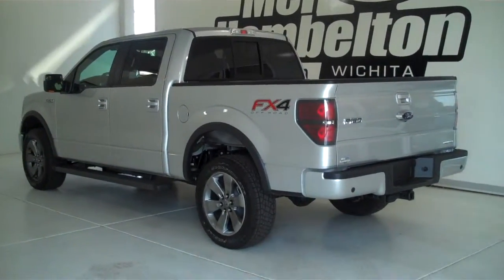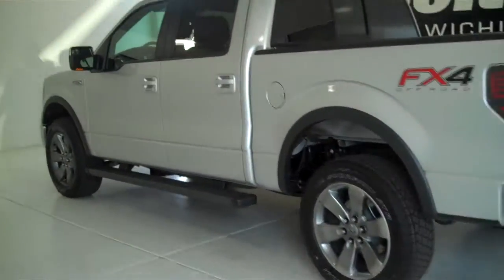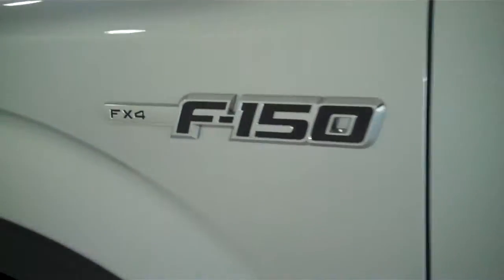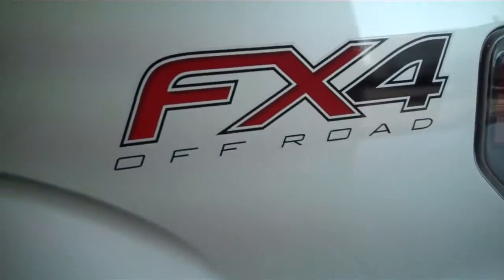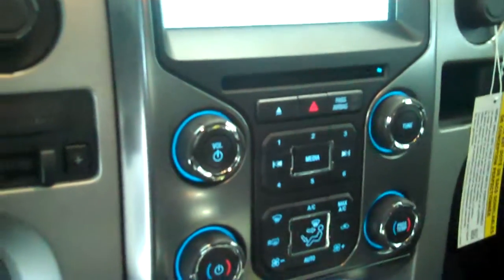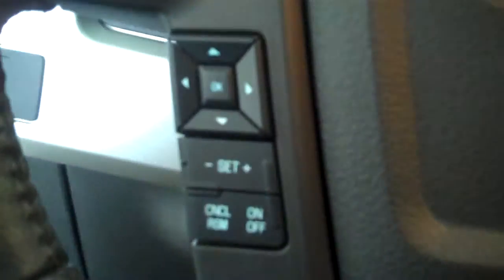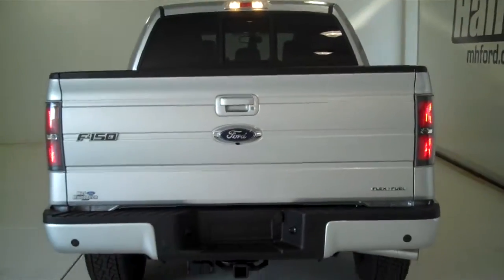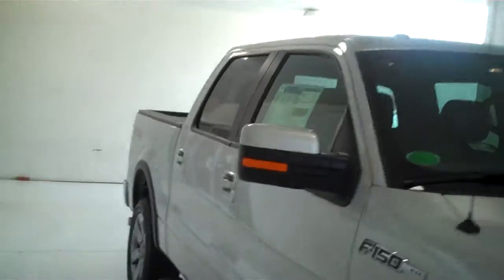133208 - 2013 Ford F-150